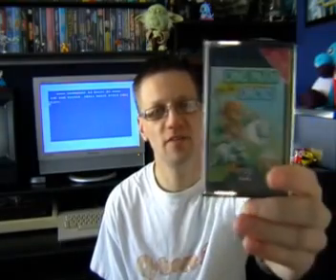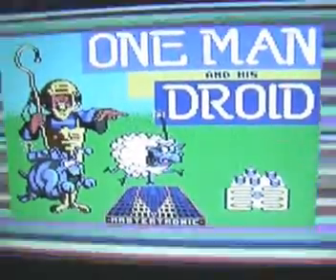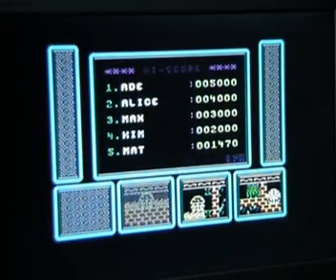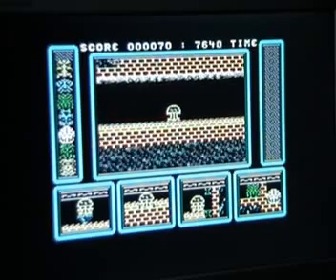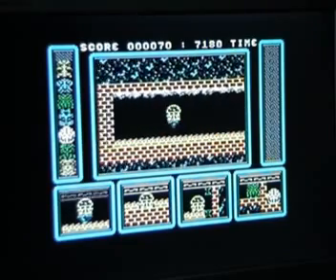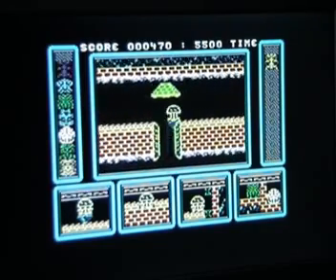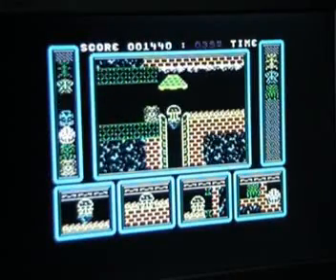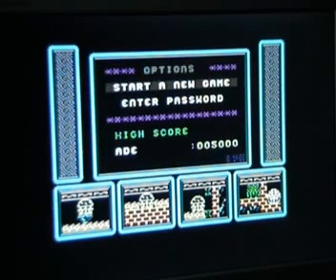Mastertronic Chronicles - One Man and His Droid (1985) Game Review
Mastertronic Chronicles is my blog wherein I document my ongoing collection of Mastertronic budget games for the Commodore 64. This video is my game review of One Man and His Droid, released in 1985.